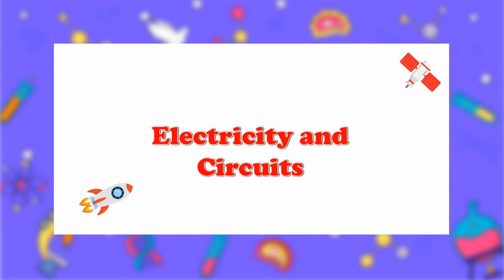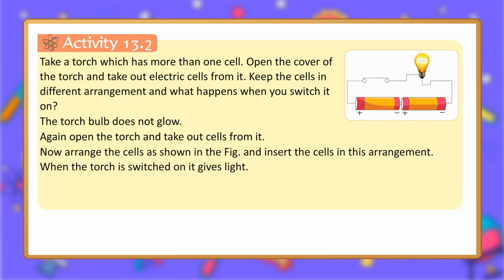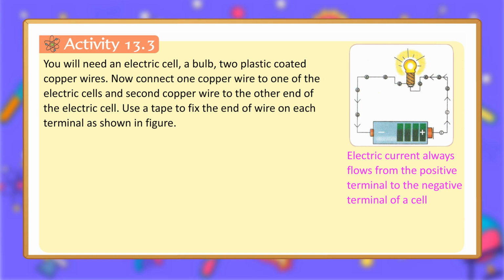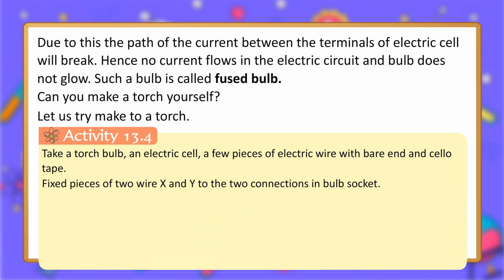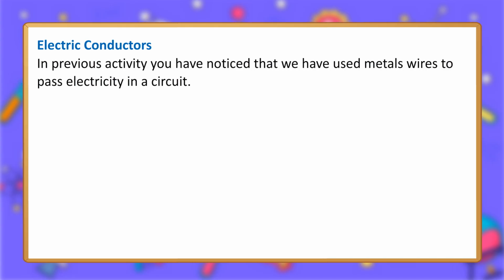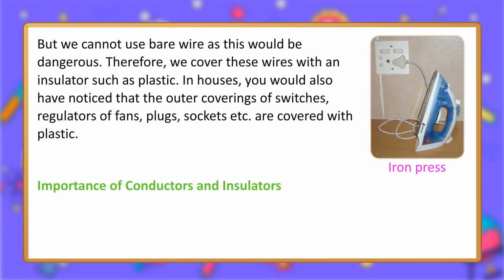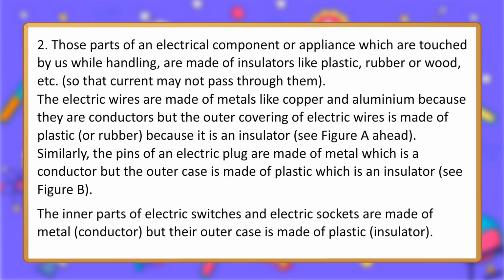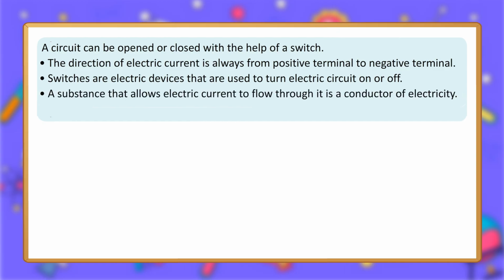Electricity and Circuits II Science_Book-6_N II